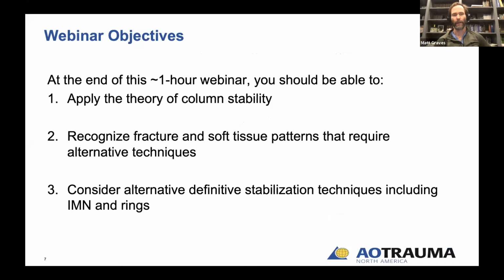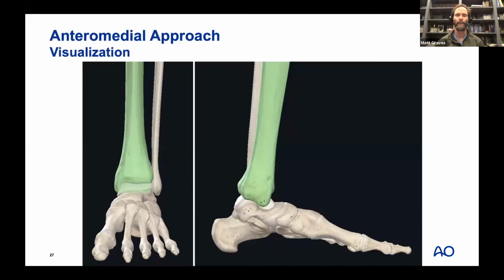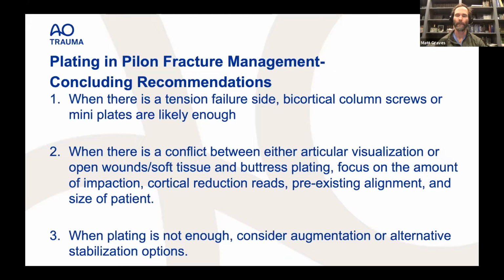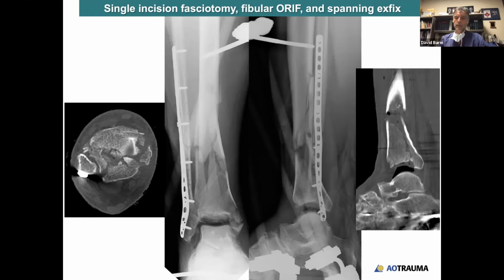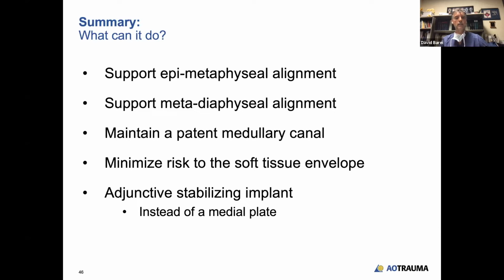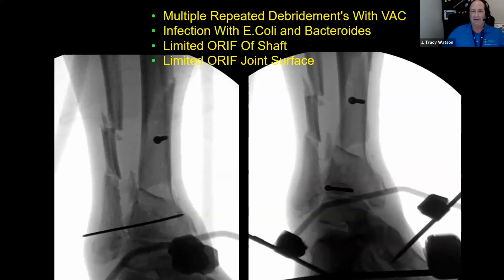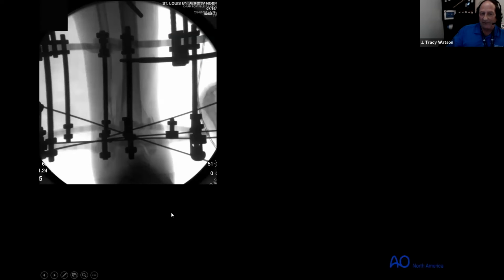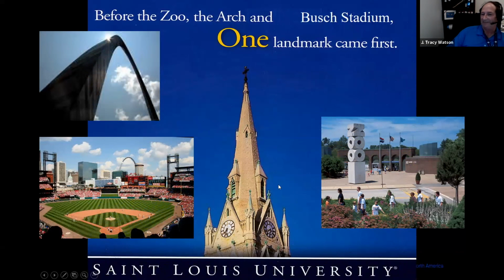AO Trauma NA Webinar— Pilon Fractures: Fixation Strategies and Techniques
Pilon fractures remain a challenge for traumatologists. The webinar will focus on early decision-making and intraoperative stabilization techniques for routine and complex pilon fractures.

Learner Objectives:
1. Describe instability patterns in pilon fractures
2. Apply the theory of column stability in pilon fracture management
3. Recognize fracture and soft tissue patterns in pilon fracture management that require alternative techniques

Moderator:
Matt Graves, MD
Hansjörg Wyss AO Medical Foundation Chair of Trauma
Residency Program and Trauma Fellowship Director, Vice-Chair, Professor
Department of Orthopaedic Surgery
University of Mississippi Medical Center
Jackson Mississippi

Faculty:
David Barei, MD, FRCSC
Professor
Department of Orthopaedics
Harborview Medical Center
Seattle Washington

J Tracy Watson, MD
Professor
Chief Orthopaedic Trauma Service
Saint Louis University School of Medicine
St. Louis, Missouri